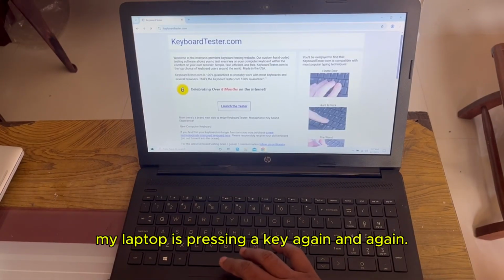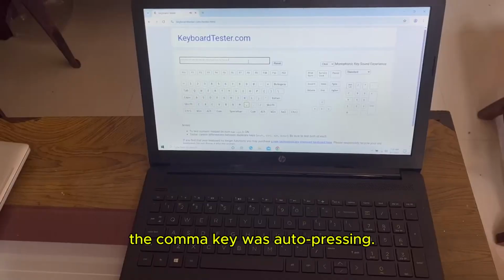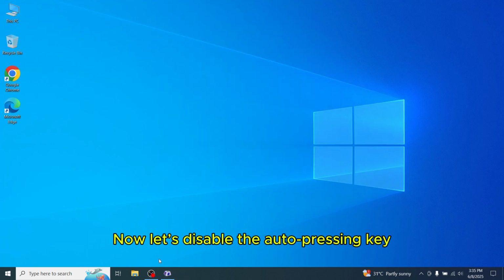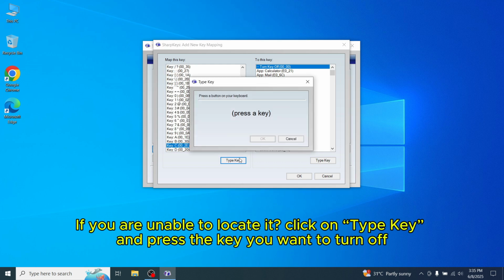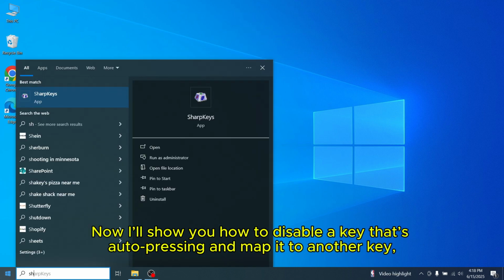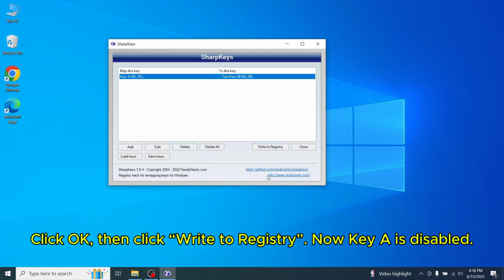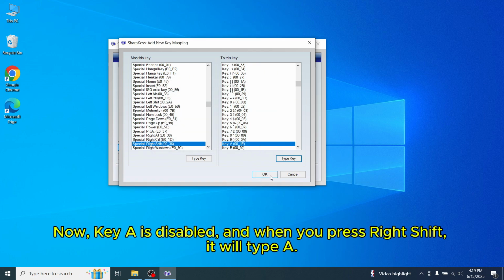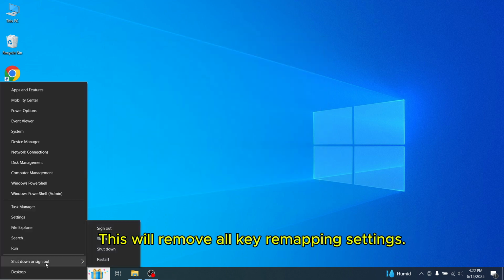Keyboard Typing By Itself? Fix Auto-Pressing Keys FREE! (SharpKeys)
⌨️ Keyboard Typing By Itself? Fix Auto-Pressing Keys FREE with SharpKeys!
Is your keyboard typing letters by itself or certain keys not responding? This 2-minute fix detects faulty keys and disables/remaps them permanently!

✅ Test keyboard instantly (KeyboardTester.com)
✅ Download SharpKeys (Microsoft Store - FREE)
✅ Disable auto-pressing keys forever
✅ Works on ALL Windows laptops/desktops (10/11)

⏰ Timestamps:
0:00 - Auto-pressing key problem
0:12 - Identify faulty keys (FREE tool)
0:40 - Install SharpKeys
0:57 - Disable problem key
1:34 - Remap key (optional)
2:22 - Undo after keyboard repair